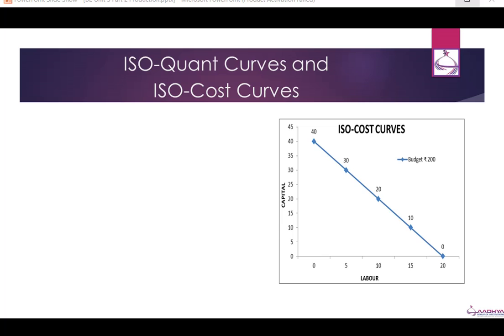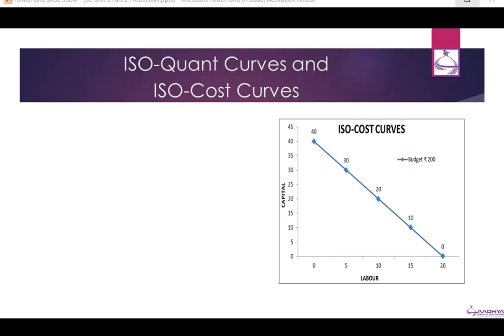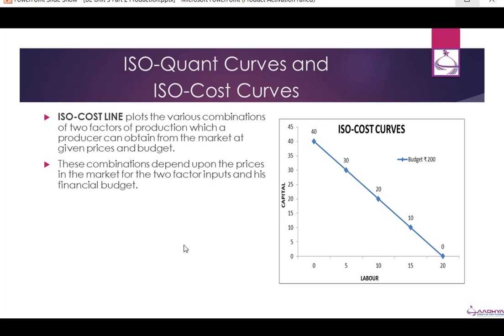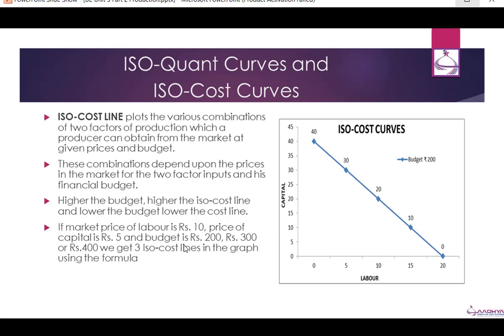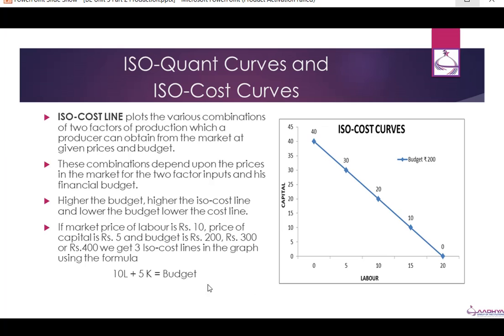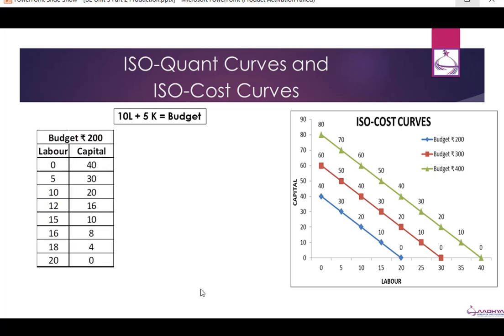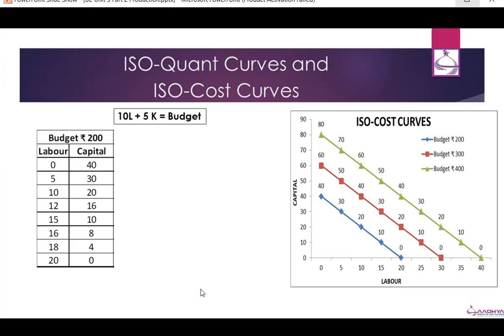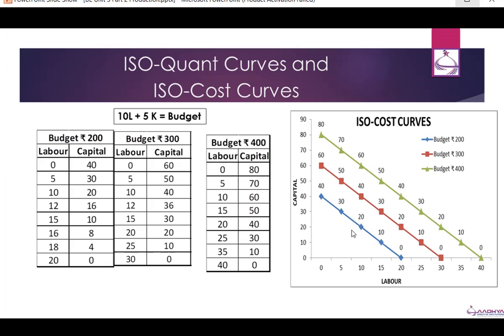Isoquant and Isocost Curves 2